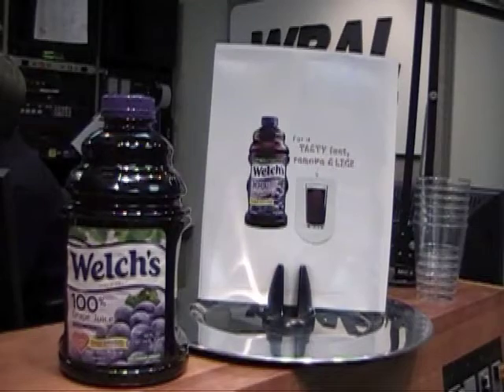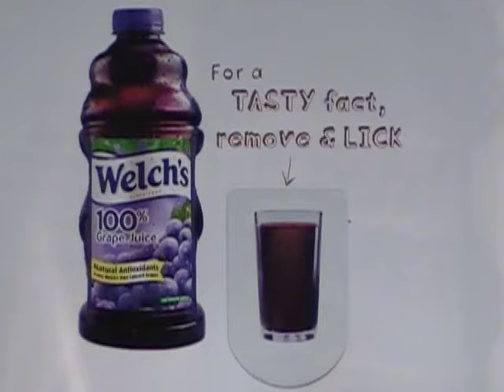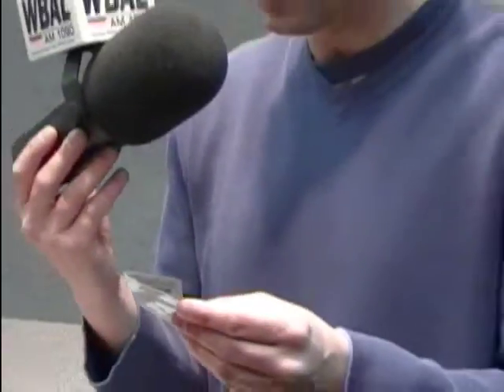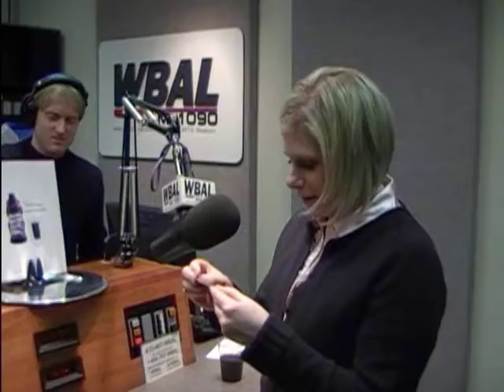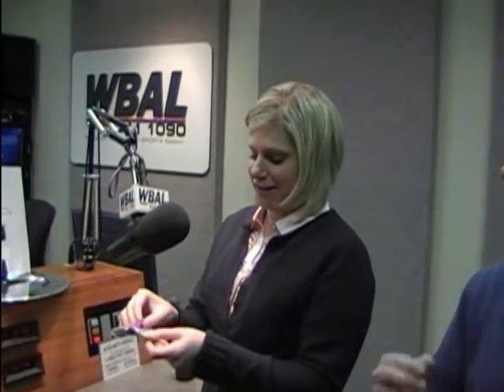Shari Elliker Test Drive -- Lick-able Print Ads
Shari Elliker and the crew take the new lick-able Welch's grape juice print ads for a test drive.

Other than the concerns about licking a magazine and the "ick" factor, this should be an easy concept, Right?

The ads were created for Welch's by the Pennsylvania company First Favor.

and AM 1090 WBAL